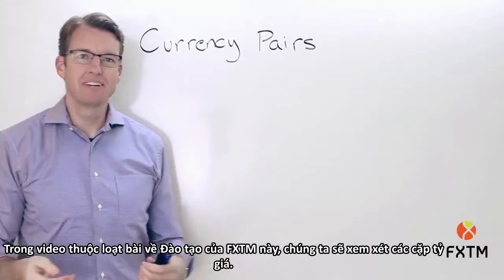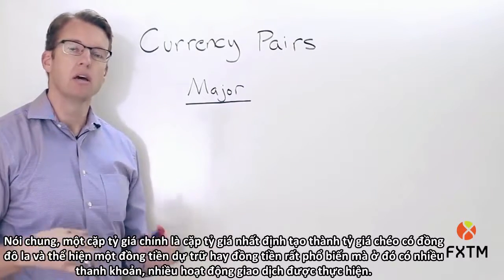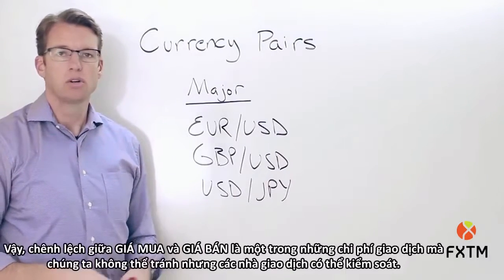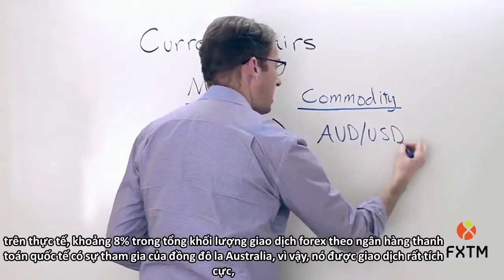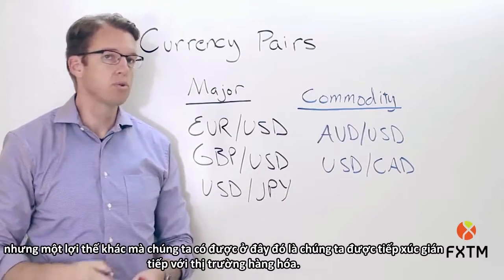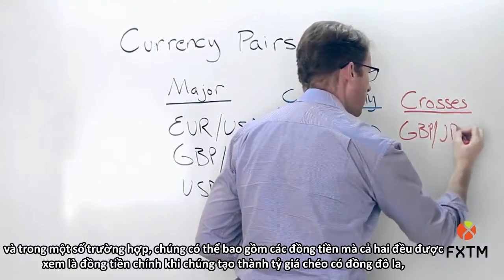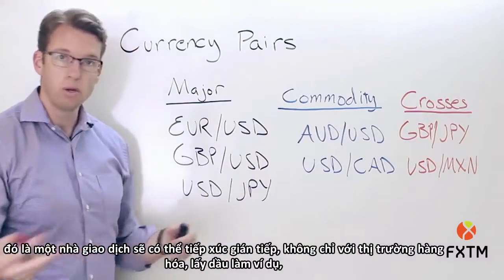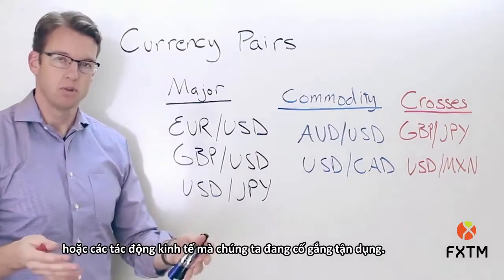06. Cặp tiền tệ chính và cặp tiền tệ phụ Những điều cần biết (Clip 06/11)